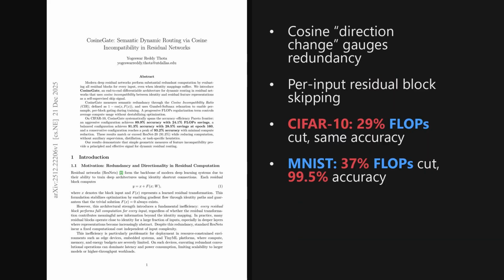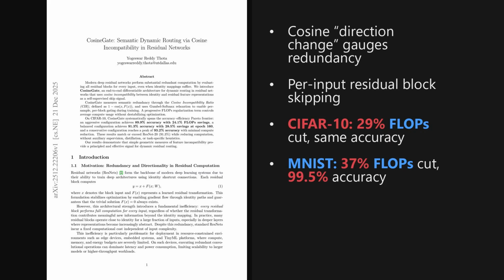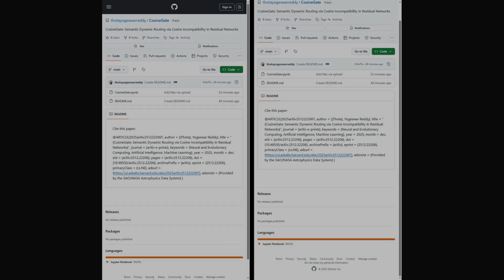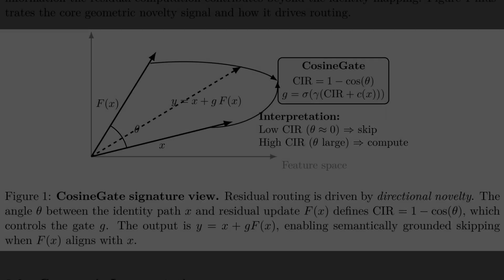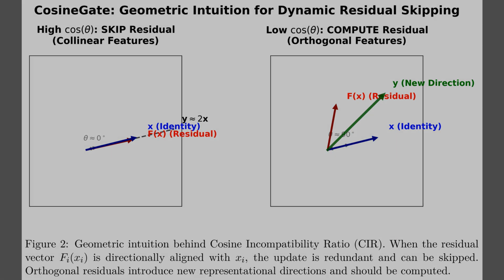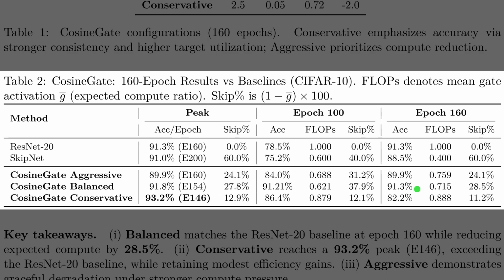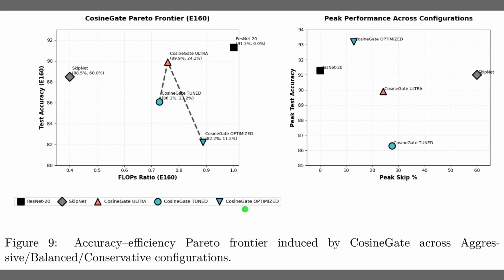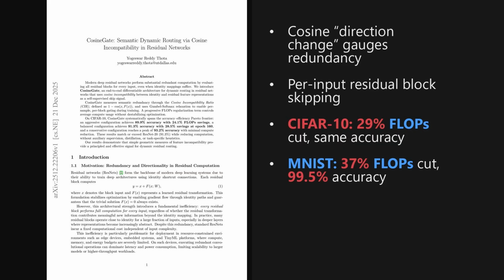CosineGate: Skip Redundant ResNet Blocks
In this AI Research Roundup episode, Alex discusses the paper: 'CosineGate: Semantic Dynamic Routing via Cosine Incompatibility in Residual Networks' CosineGate targets redundant computation in deep residual networks by dynamically skipping residual blocks on a per-input basis. The key idea is geometric: if a block’s residual update F(x) points in a similar direction to the input x, it adds little semantic novelty and can be skipped. The method measures this with a scale-invariant Cosine Incompatibility Ratio (CIR) = 1 − cos(x, F(x)), then turns it into a gate that multiplies the residual contribution in each block. Training uses differentiable binary routing with a Gumbel-Softmax relaxation, plus progressive FLOPs regularization to match a compute target and a consistency loss to stabilize representations between full and gated paths. Paper URL